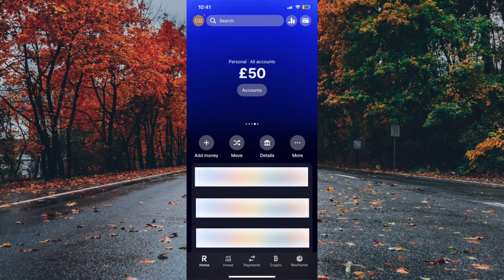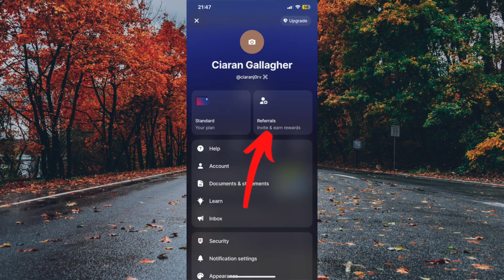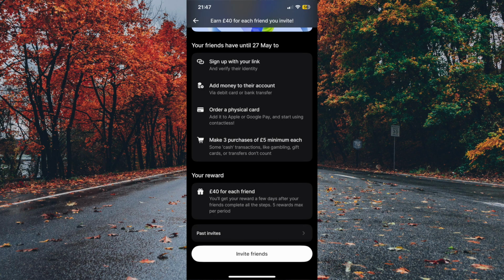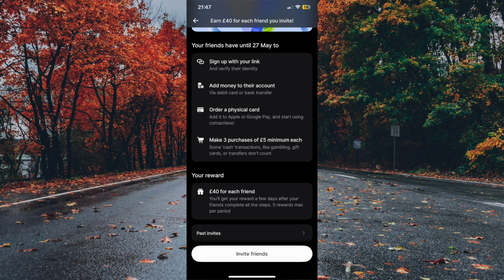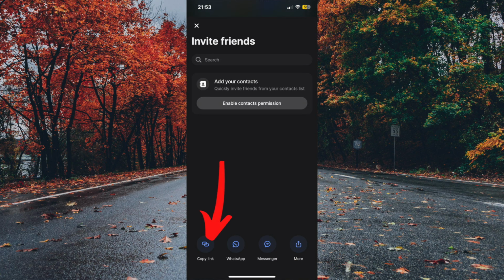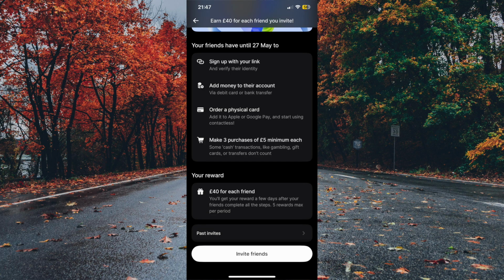How to Invite Friends on Revolut (2026) - Earn EASY MONEY!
How to Invite Friends on Revolut - Learn how to invite friends on Revolut and earn easy money! Watch this video to find out how to refer friends to Revolut and start earning rewards today.

Want to earn free money by referring your friends to Revolut? 💸
In this step-by-step tutorial, I’ll show you exactly how to invite friends on Revolut and earn easy cash rewards. Whether you’re new to Revolut or already using the app, this video walks you through the Revolut referral program so you can start making money in just a few taps.

Revolut regularly runs referral campaigns where you can earn money every time a friend signs up using your invite link, meets the criteria, and starts using their account. It's one of the easiest and most effective ways to make money online from your phone - with zero upfront costs.

📲 What you’ll learn in this video:
🔍 How to find and access your Revolut invite link
💸 How much money you can make from Revolut referrals
📋 What your friends need to do for you to get paid
📱 How the Revolut app referral system works for both you and your friends

This method is ideal for anyone looking to:
✔️ Earn passive income using your phone
✔️ Start a side hustle with no investment
✔️ Monetise your network through referral programs
✔️ Make the most out of the Revolut app features

Whether you're a student, freelancer, content creator, or just looking to earn some extra cash, the Revolut referral program is a powerful tool to help you build online income streams and get rewarded for sharing value.

💼 Even if you don’t have a large following, you can still earn money by sharing your Revolut invite with close friends, family, or in relevant communities. Every successful referral adds up — and it can become a solid source of recurring income if done right.

💡 Tip: Always check your app for the latest offer amount before sharing.

I only recommend tools and platforms that I personally use and trust.
All opinions shared in this video are 100% my own.